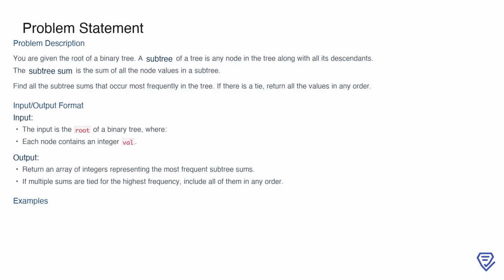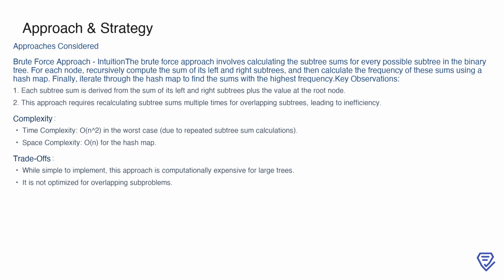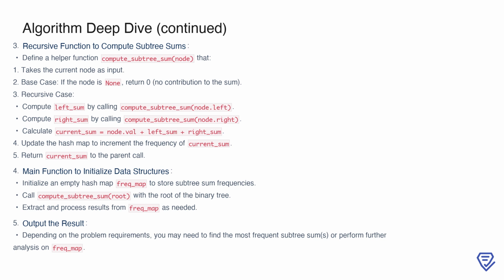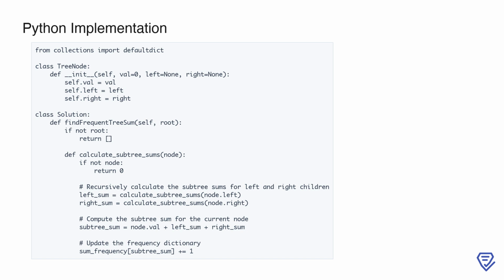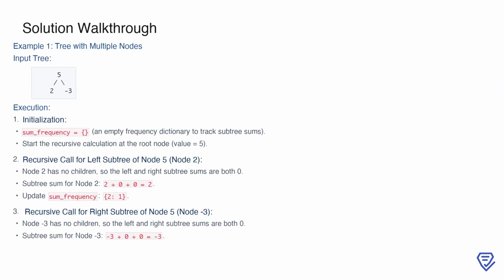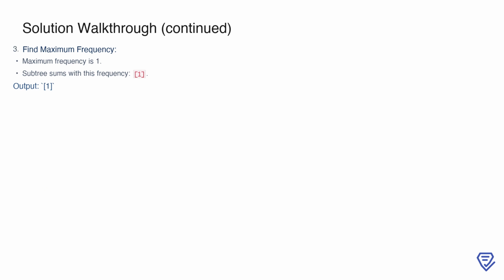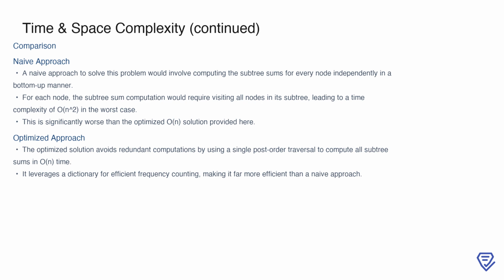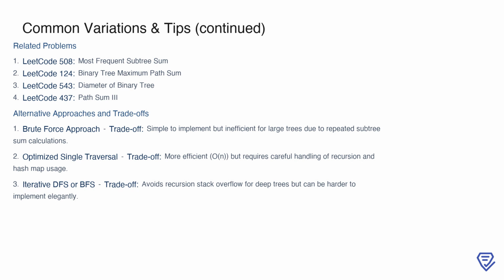LeetCode 508: Most Frequent Subtree Sum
Difficulty: Medium

📚 Topics: Array, Binary Tree, Linked List, Math, Recursion

⏱️ Timestamps:
00:00 - LeetCode 508: Most Frequent Subtree Sum
00:19 - Problem Statement
01:06 - Problem Statement (continued)
01:47 - Problem Statement (continued)
02:17 - Problem Statement (continued)
03:00 - Problem Statement (continued)
03:48 - Approach & Strategy
04:53 - Approach & Strategy (continued)
06:03 - Approach & Strategy (continued)
07:18 - Approach & Strategy (continued)
08:01 - Algorithm Deep Dive
08:35 - Algorithm Deep Dive (continued)
09:30 - Algorithm Deep Dive (continued)
10:14 - Algorithm Deep Dive (continued)
10:48 - Algorithm Deep Dive (continued)
11:25 - Algorithm Deep Dive (continued)
12:01 - Python Implementation
13:16 - Python Implementation (continued)
14:15 - Java Implementation
14:59 - Java Implementation (continued)
15:41 - Java Implementation (continued)
16:19 - Solution Walkthrough
17:22 - Solution Walkthrough (continued)
18:27 - Solution Walkthrough (continued)
19:49 - Solution Walkthrough (continued)
20:20 - Solution Walkthrough (continued)
21:15 - Time & Space Complexity
22:18 - Time & Space Complexity (continued)
23:15 - Time & Space Complexity (continued)
24:06 - Time & Space Complexity (continued)
24:47 - Time & Space Complexity (continued)
25:33 - Common Variations & Tips
26:36 - Common Variations & Tips (continued)
27:43 - Common Variations & Tips (continued)
28:49 - Conclusion
29:08 - Thank You!